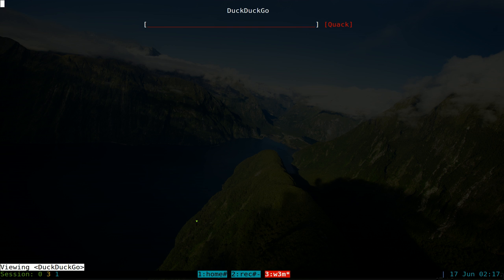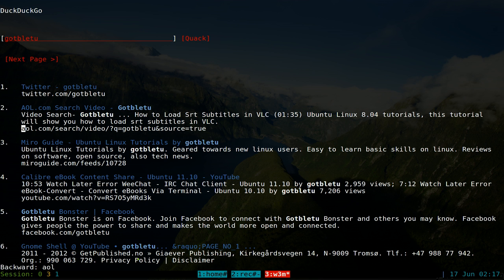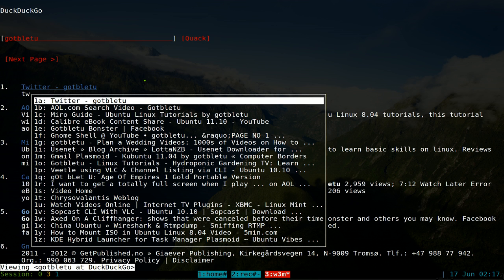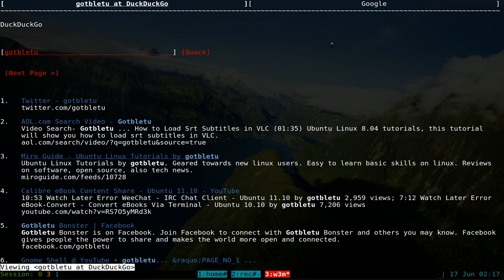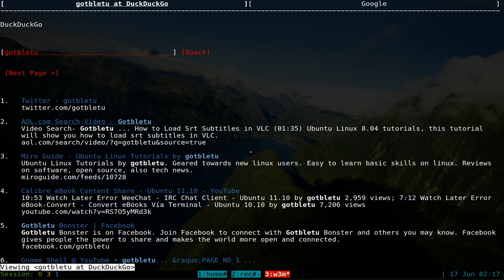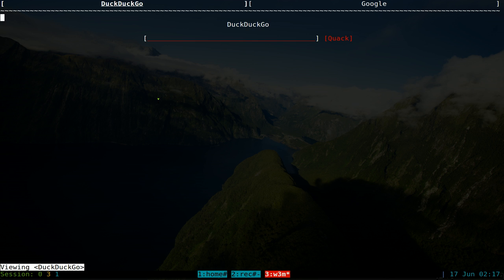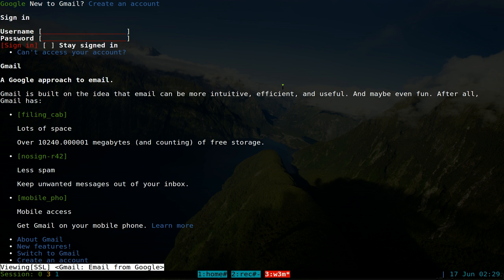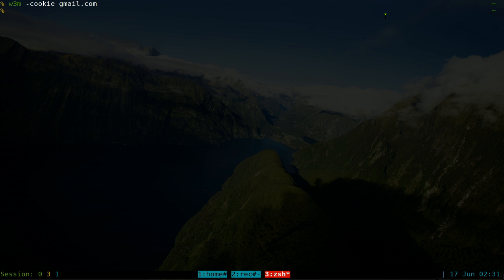W3M - Text Based Web Browser - Linux TUI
What is w3m?

w3m is a text-based web browser as well as a pager like `more' or `less'. With w3m you can browse web pages through a terminal emulator window (xterm, rxvt or something like that). Moreover, w3m can be used as a text formatting tool which typesets HTML into plain text.

Name           : w3m
Version        : 0.5.3-3